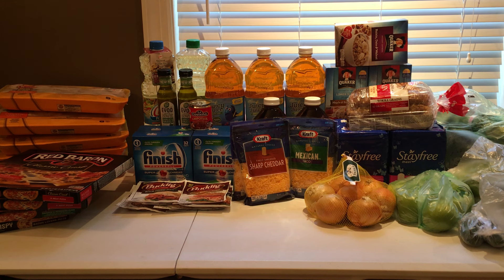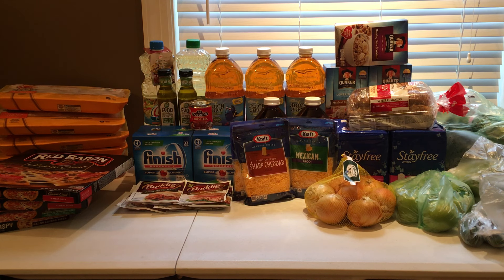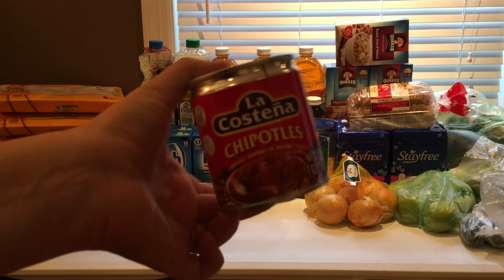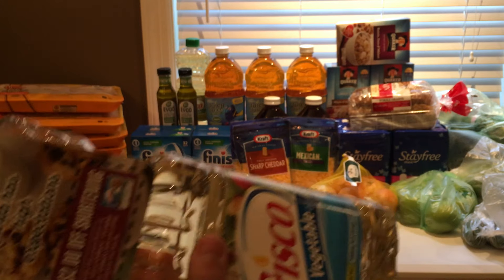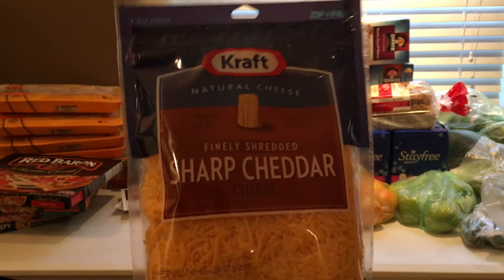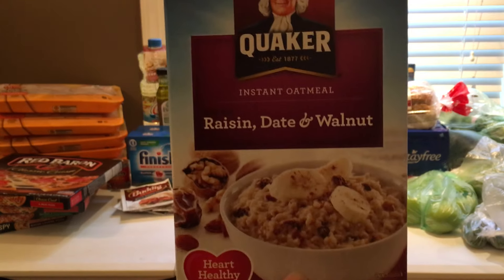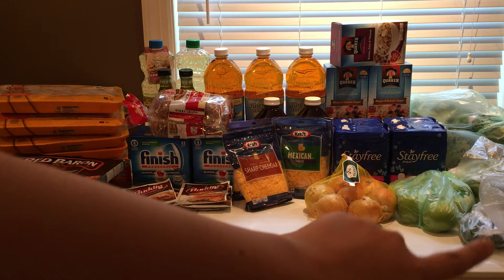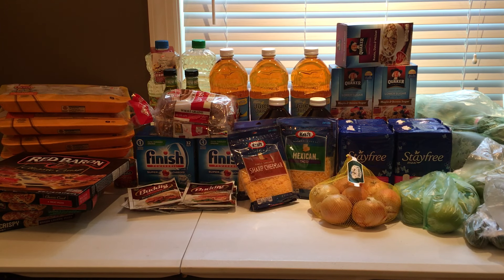Food 4 Less (Kroger) Grocery Haul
You all requested it, so here's my grocery haul for Food 4 Less today.  For less than $60, I got a table full of groceries including meat and product.

Send me letters:
Stacy Mausolf